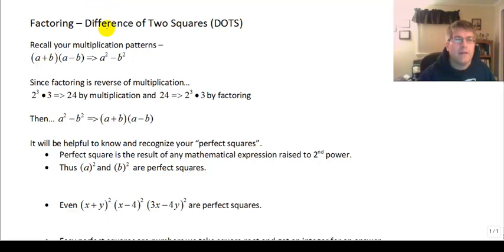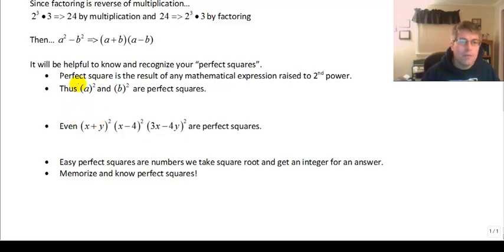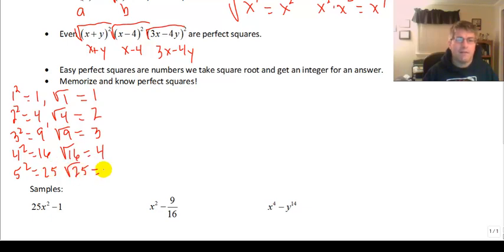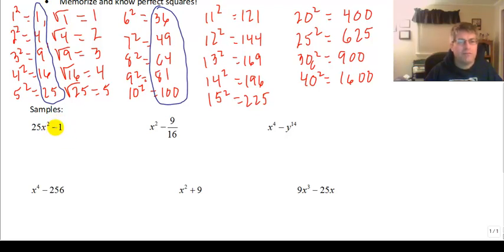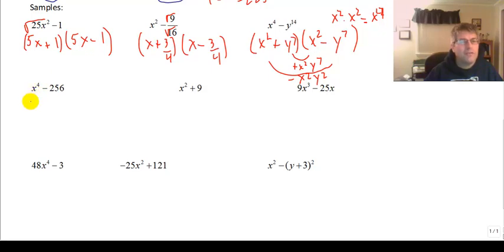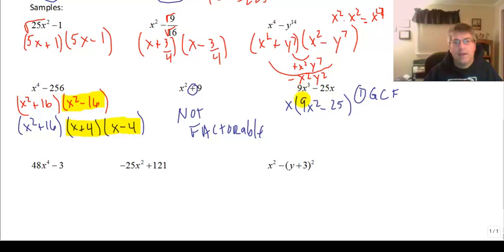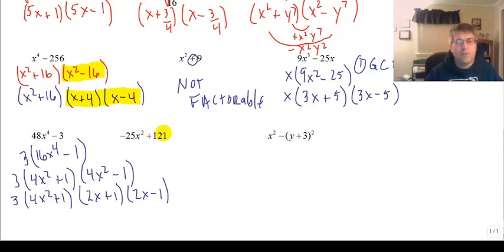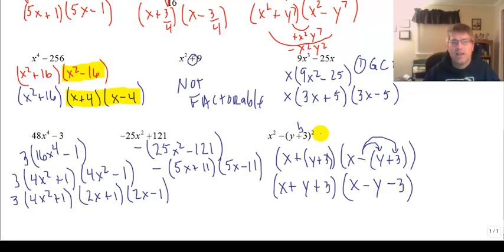Factoring Patterns - Difference of Two Squares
Factoring Patterns, Differences of Squares, DOTS, DOS